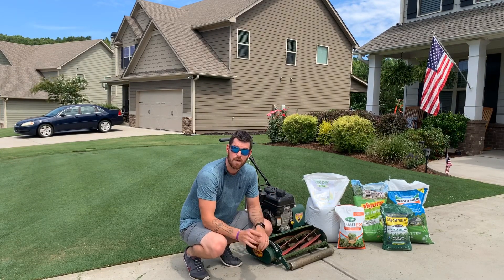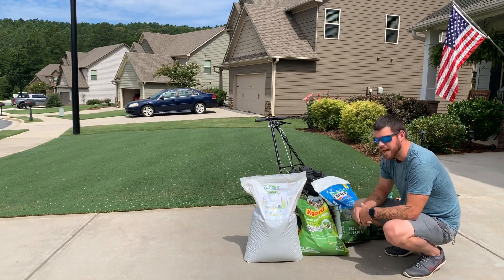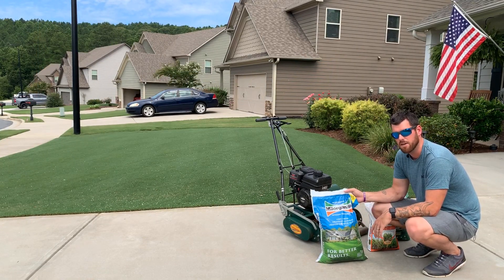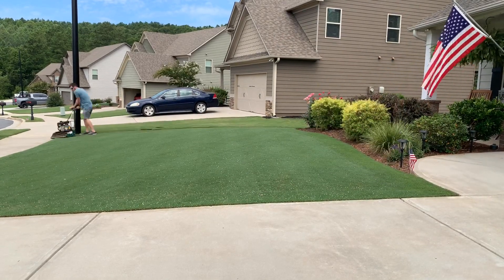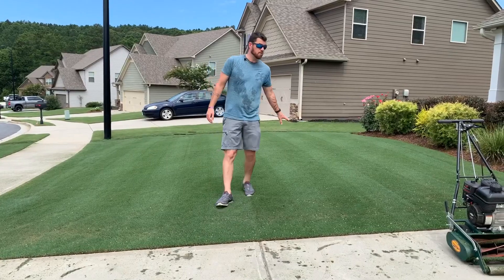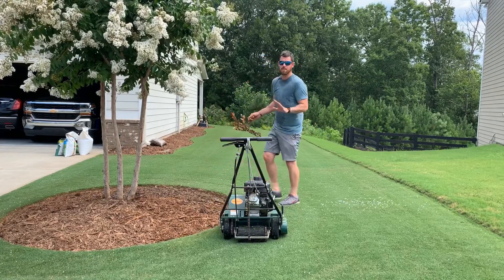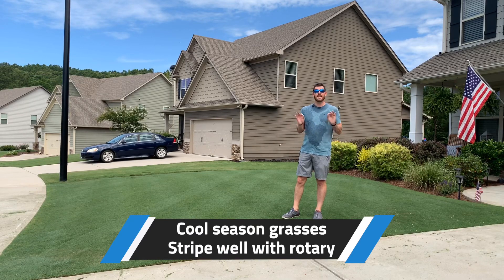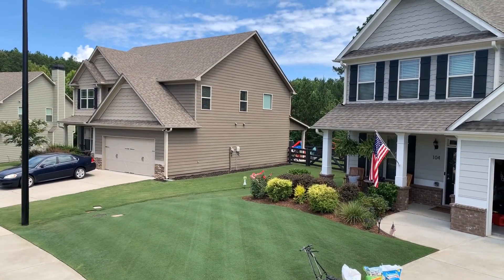My favorite lawn products and other lawn tips to give you your best lawn ever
In this video, I share some of my favorite granular lawn products along with some tips to make your lawn the best it has ever been! Oh and I get a quick reel mow in!

Home Depot Vigoro fertilizer: